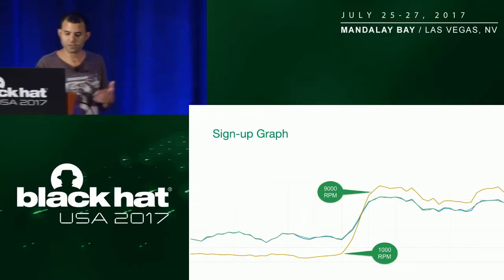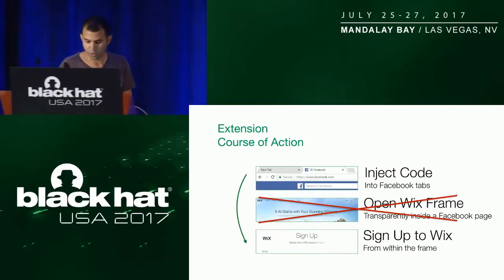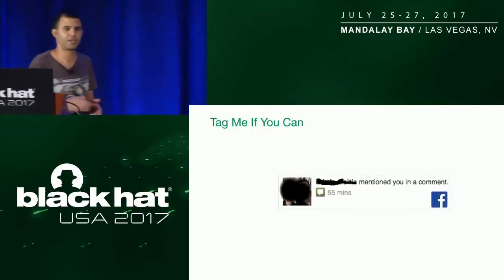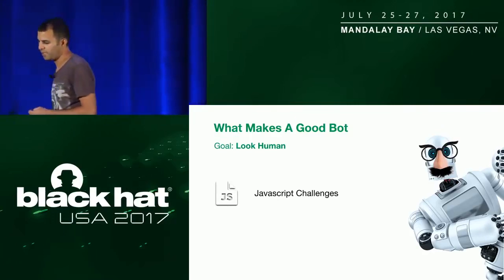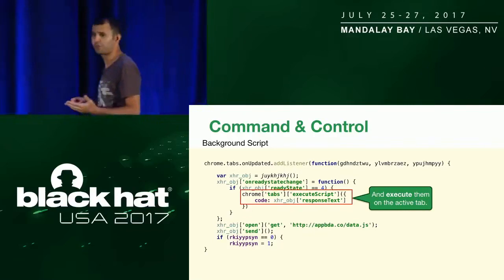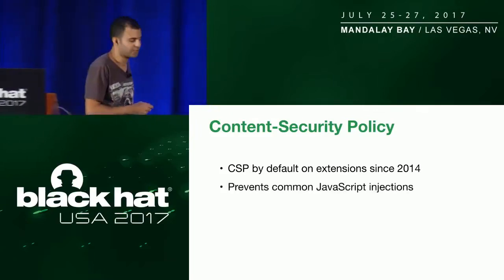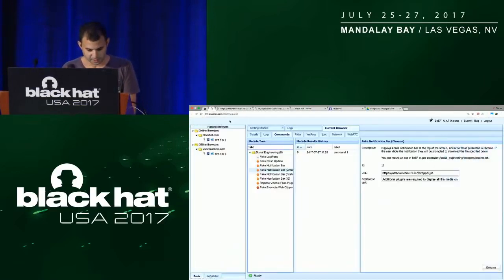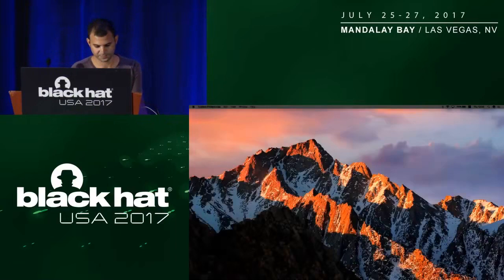Black Hat USA 2017 Game of Chromes Owning the Web with Zombie Chrome Extensions